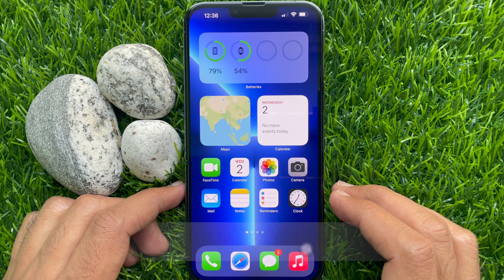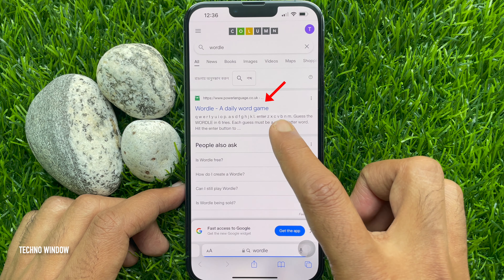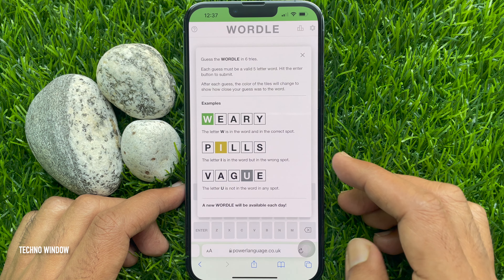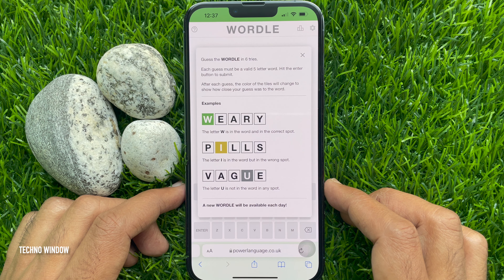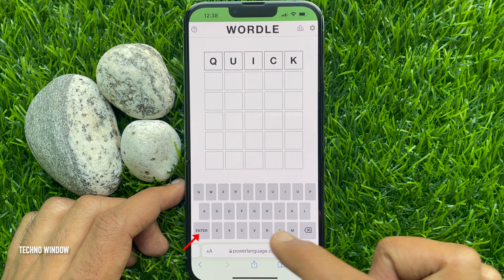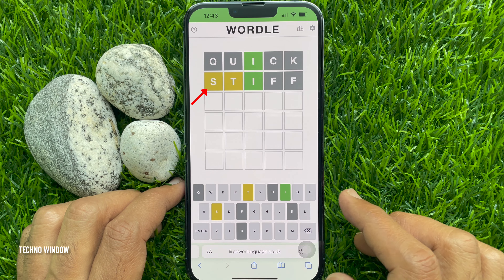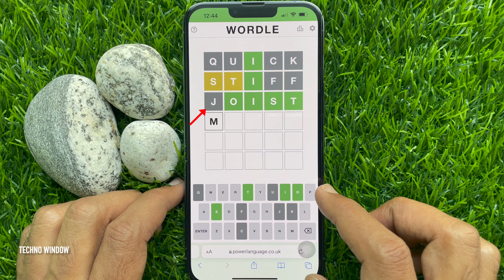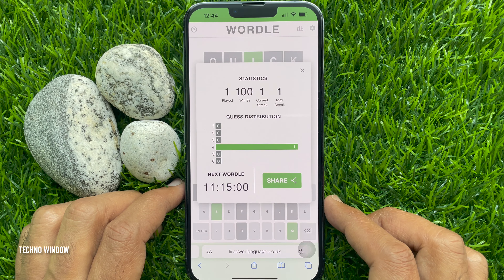How to Play Wordle